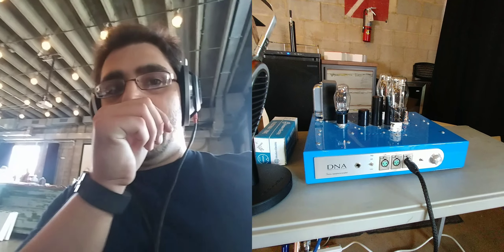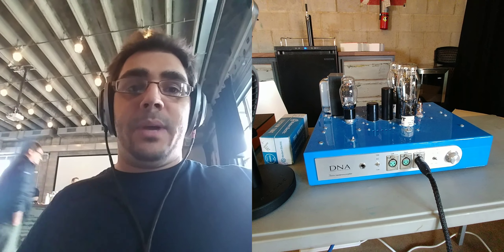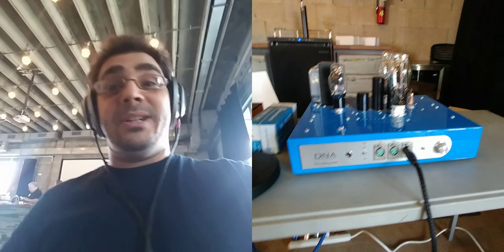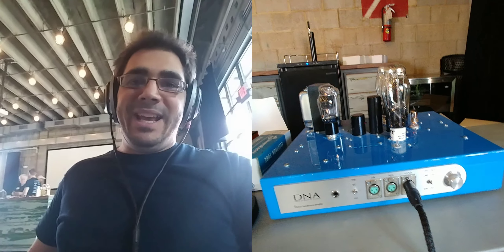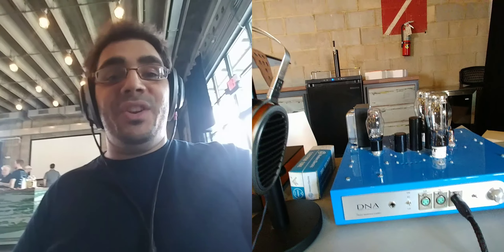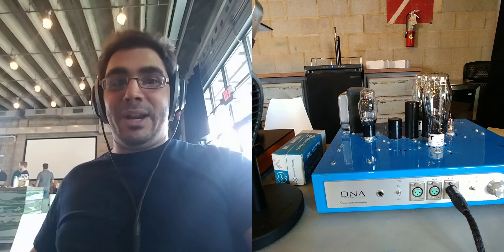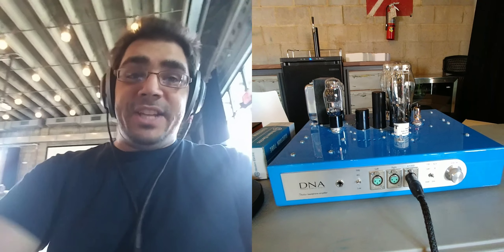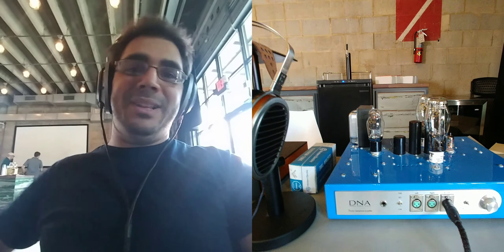DNA Stratus & Holo Audio Kitsune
Easily one of my favorites from Today! Not the most technical but just a sheerly enjoyable listen! An this has been the best time for the Chili Peppers today which is alone priceless!